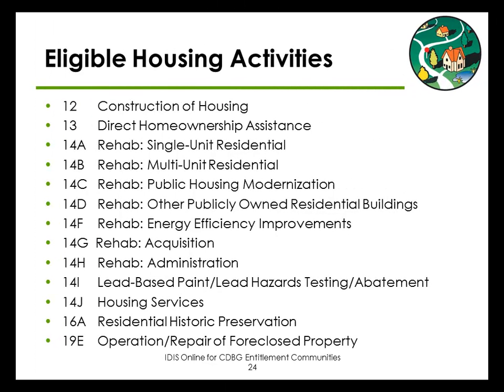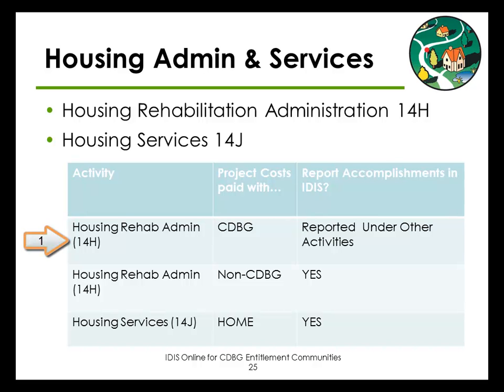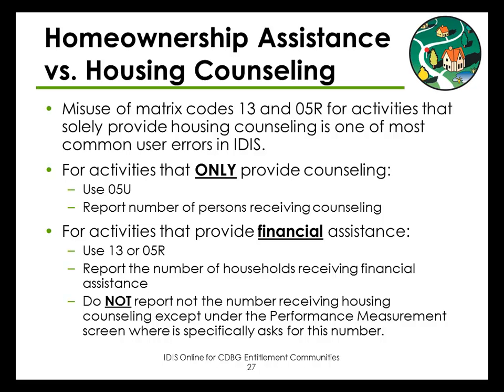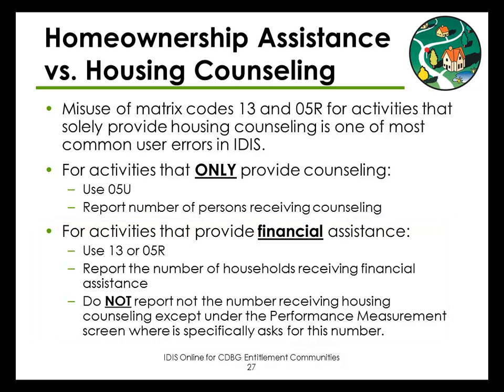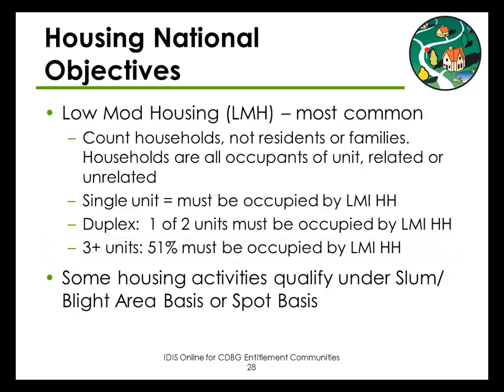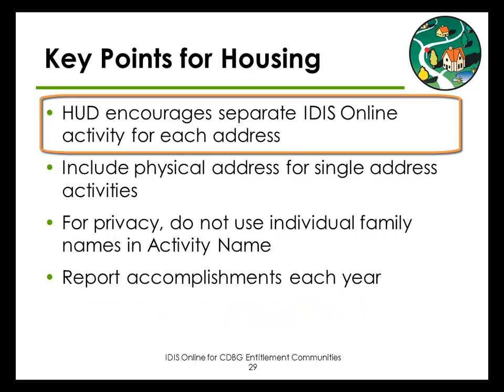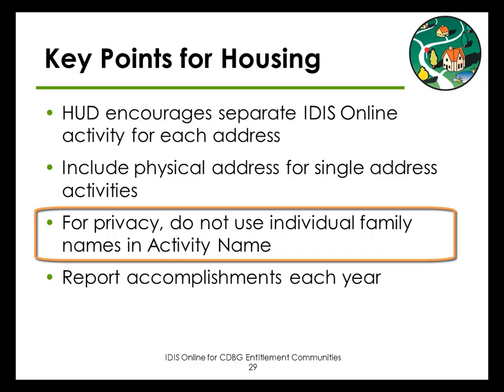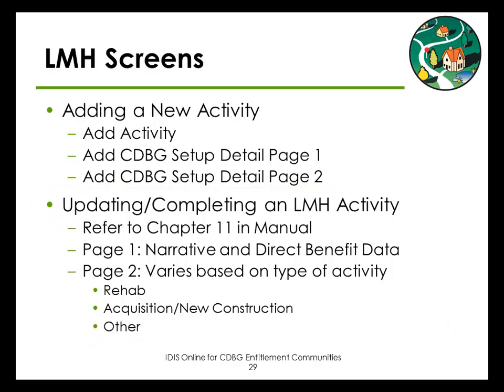IDIS/CDBG Training: IDIS Resources for CDBG - Module 3: Housing